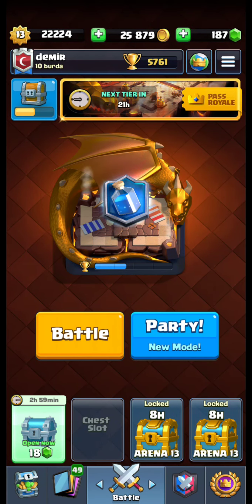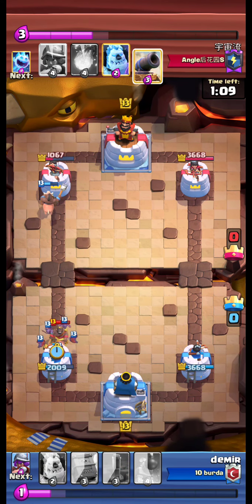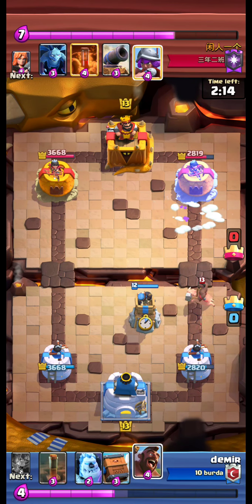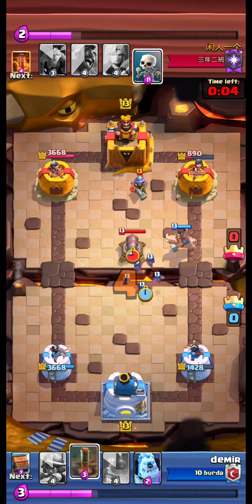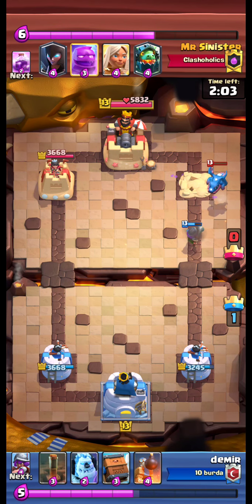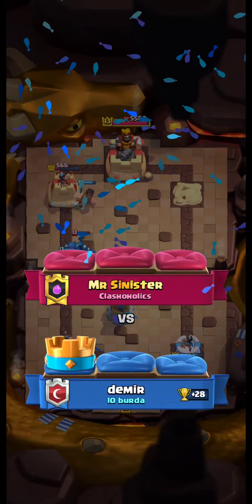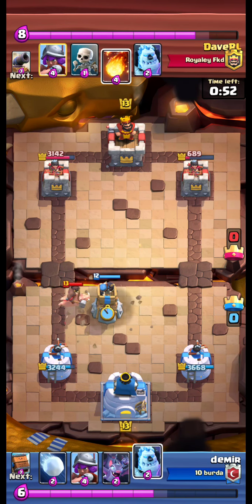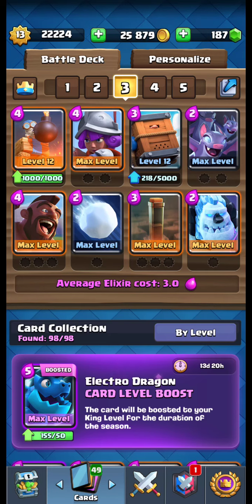Hog EQ cycle deck is stronger with ice golem.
I was strugleing against decks with meganight or prince especially if they had poison and/or zap. So that I replaced the skeletons with ice golem. By this way this deck now has a much stronger defence.